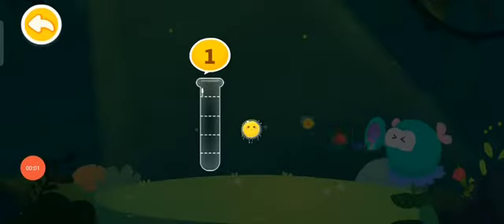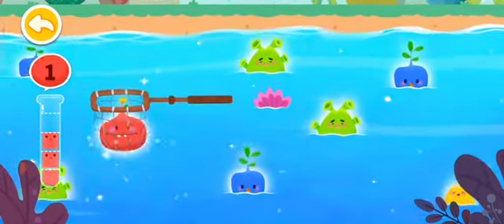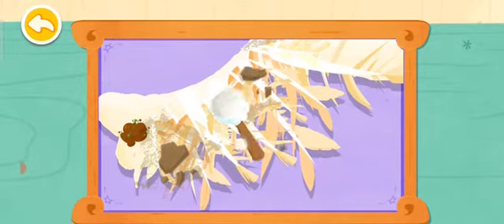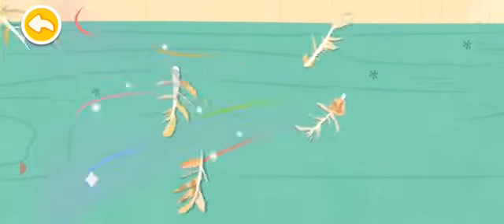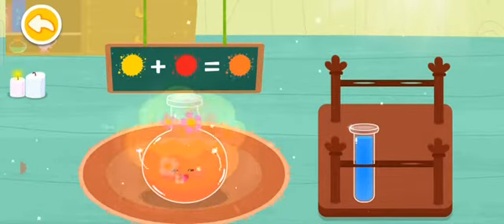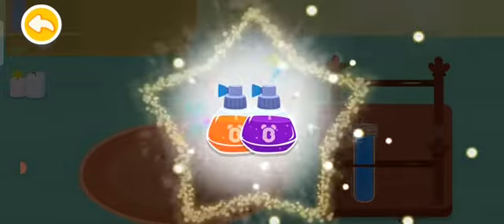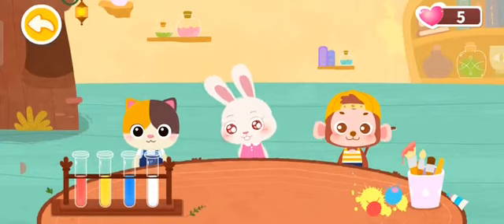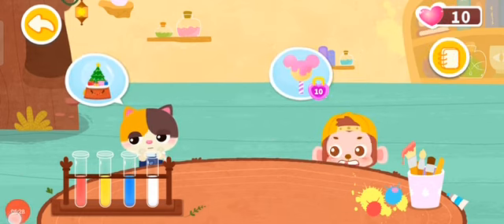colours mixing🌈 and mack bird 🐦🐦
colours mixing with